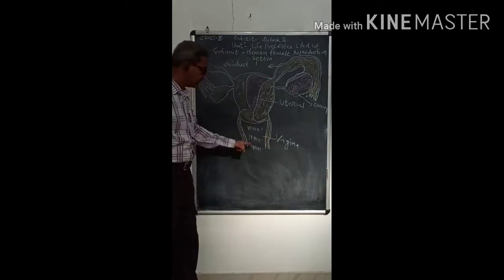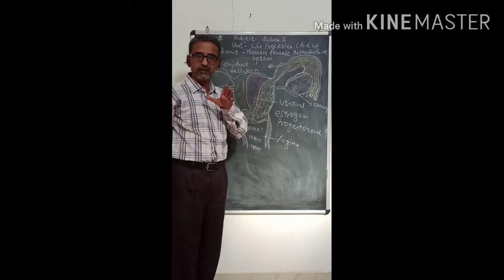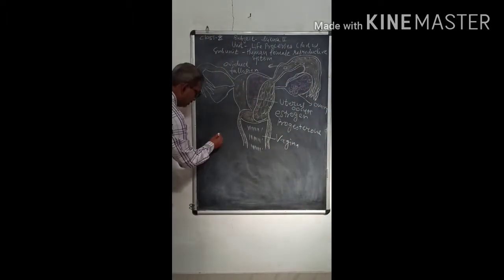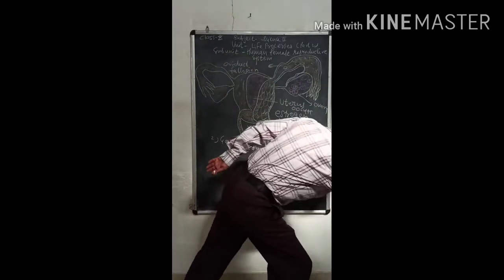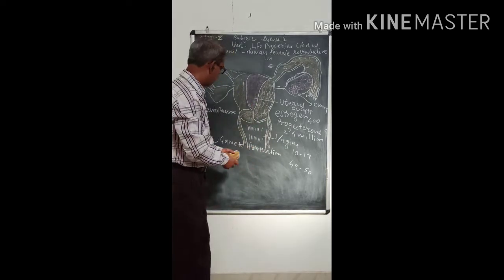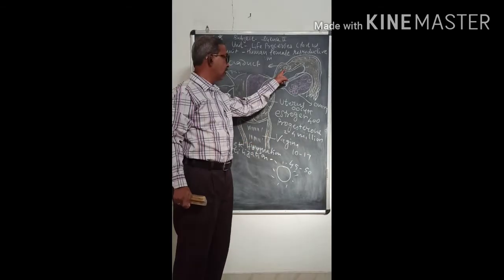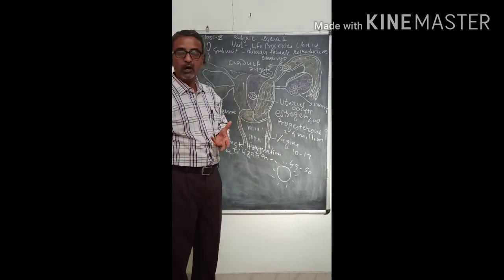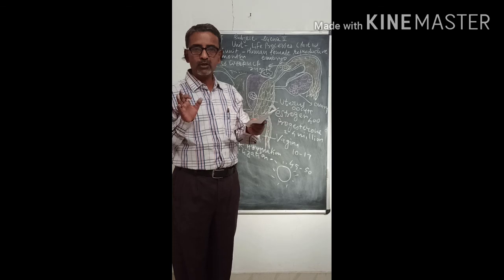Subject - Science & Technology 2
Unit - Life Processess in living organisms 2
Subunit - Human female reproductive system.